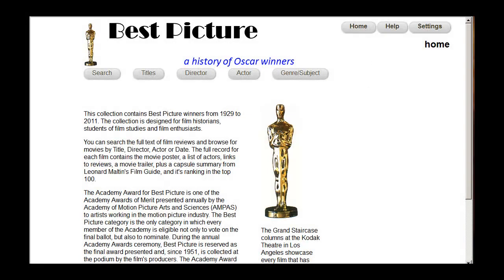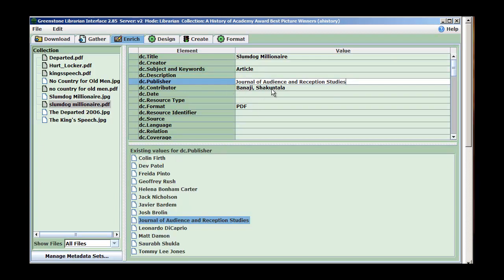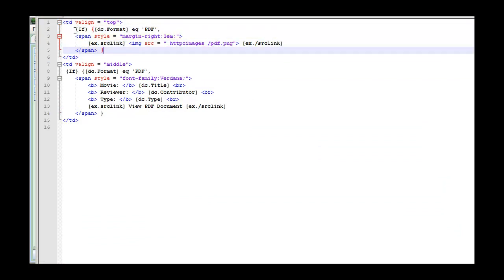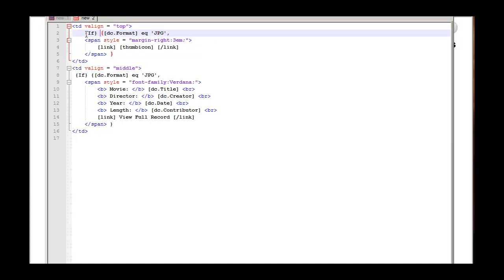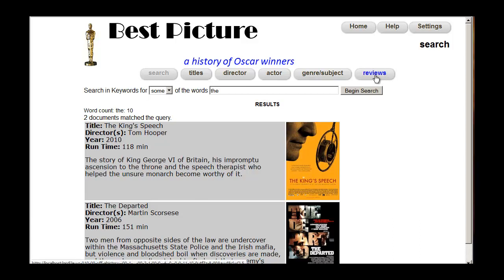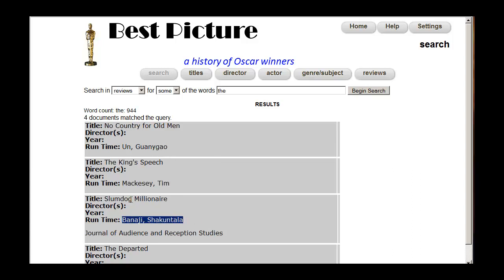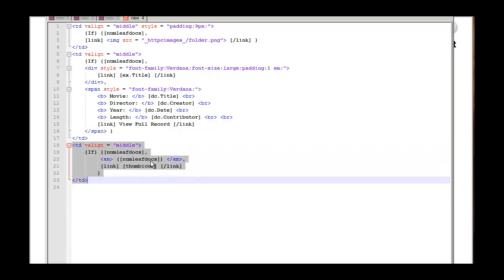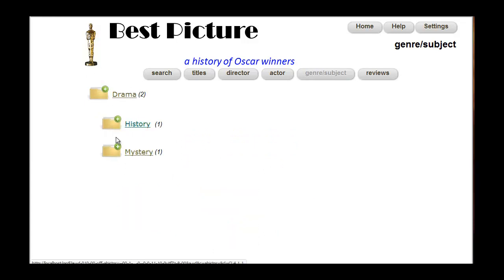Adding supplementary Material.mp4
How to keep PDF and JPG content files separate and how to replace the default bookshelf icon with a better tree widget